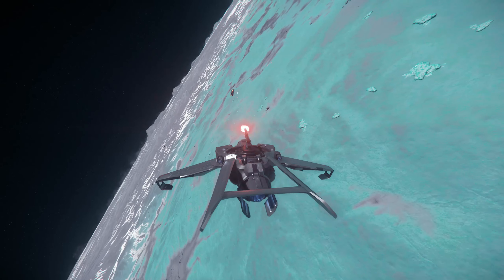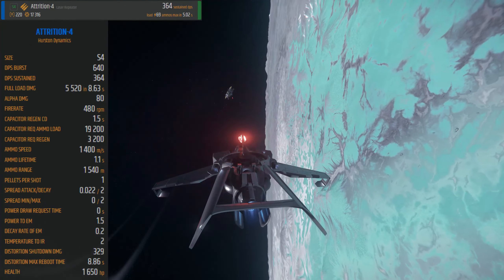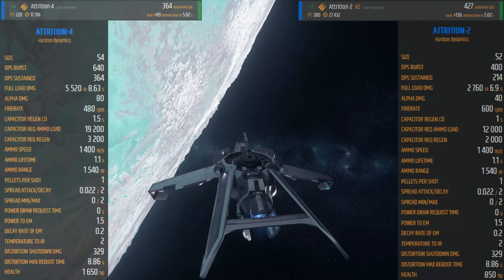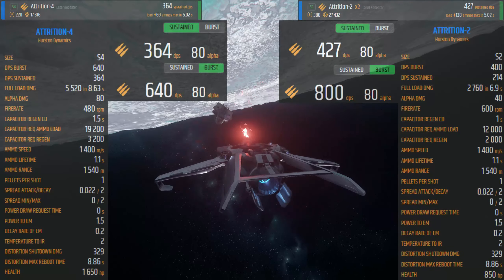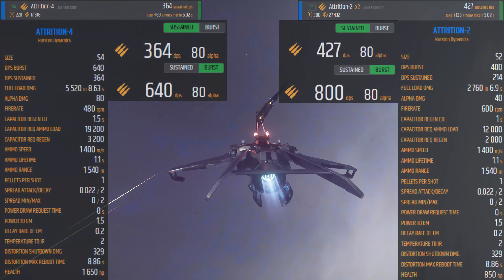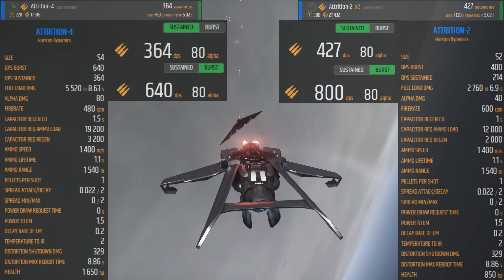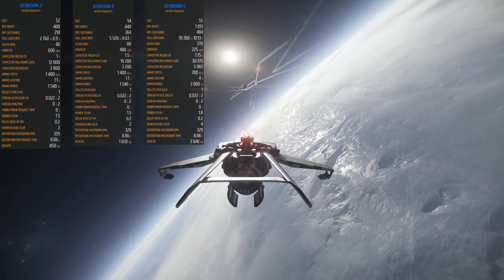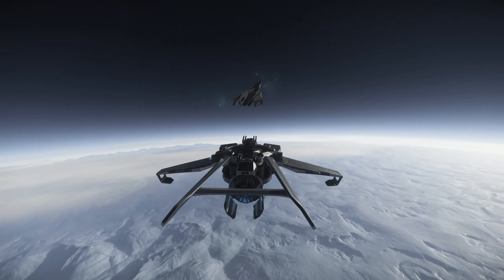Star Citizen - Comparison between Bigger and Smaller Weapons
Simply 1 S4 put against 2 S2 ship weapons.